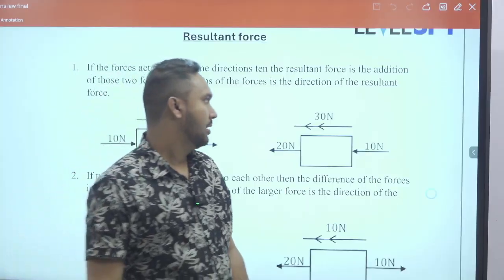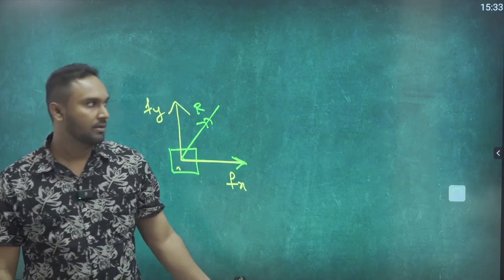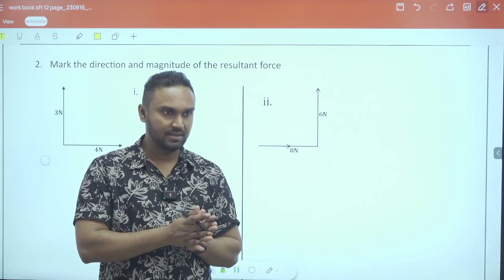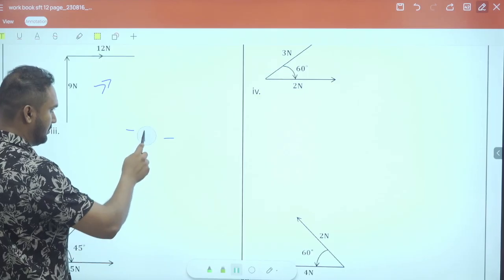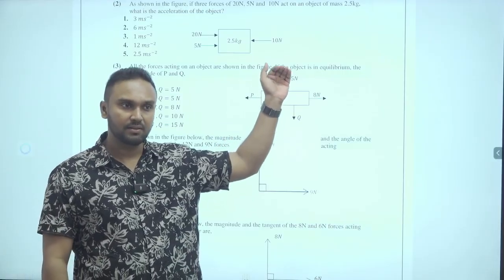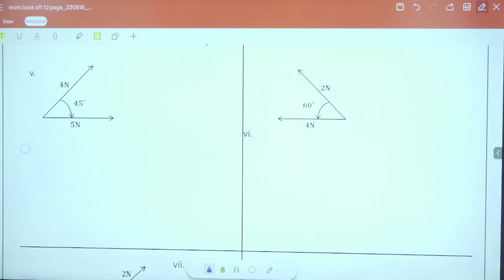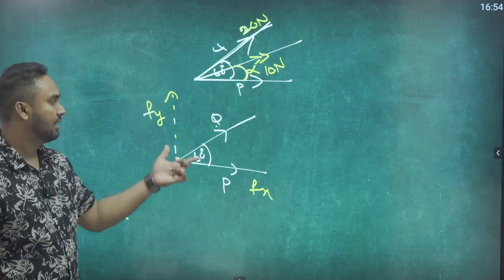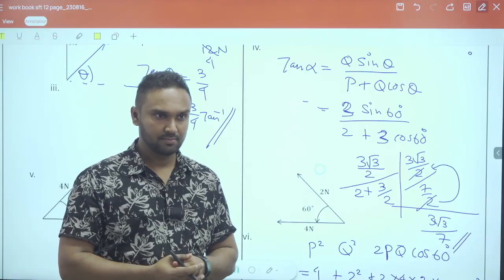Force part 01